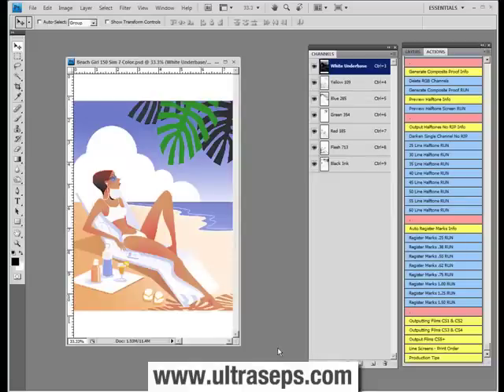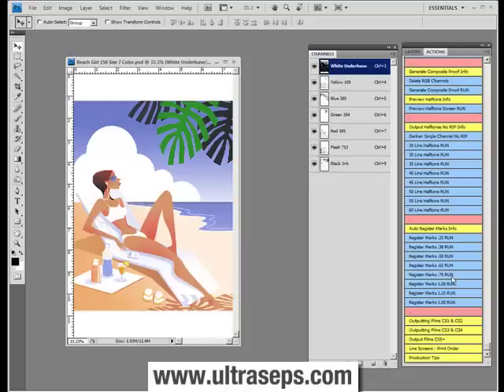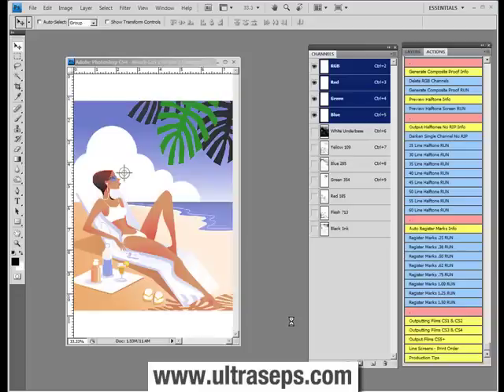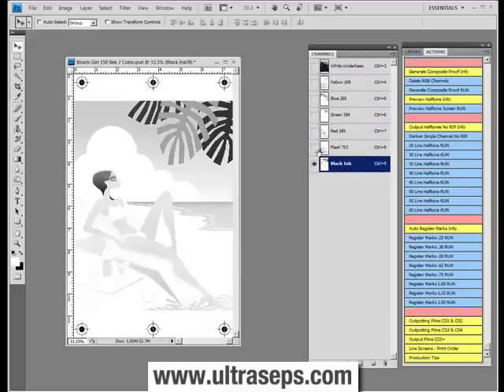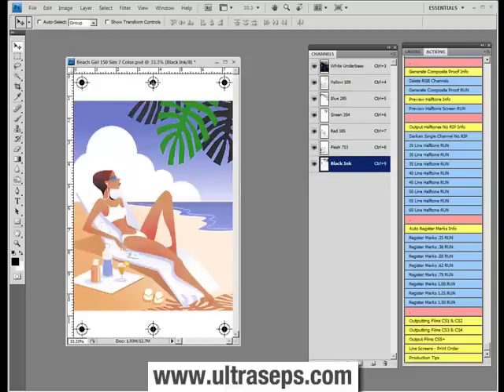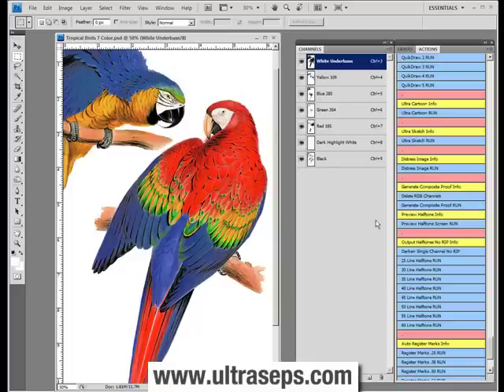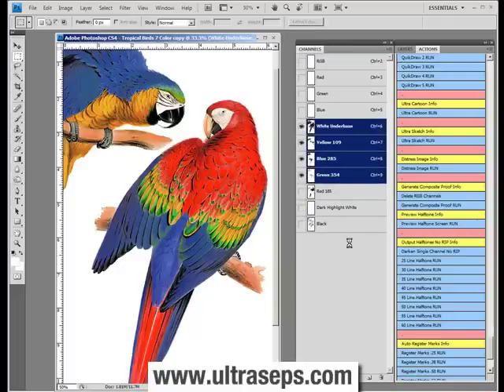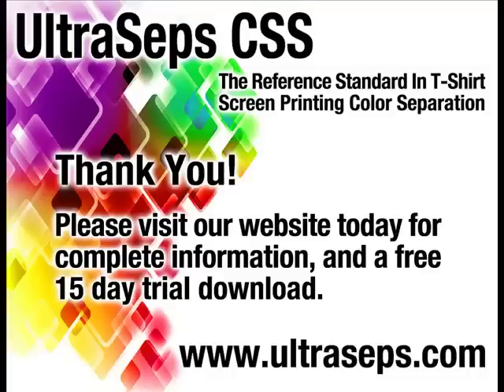Photoshop T-Shirt Artwork Register Marks & Color Proofs Using UltraSeps